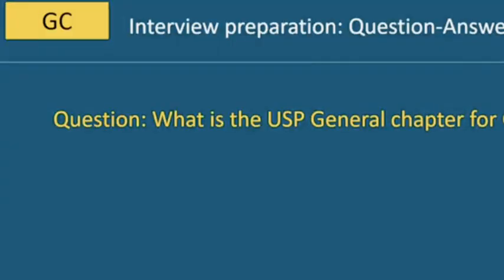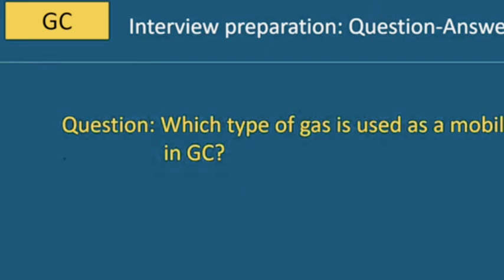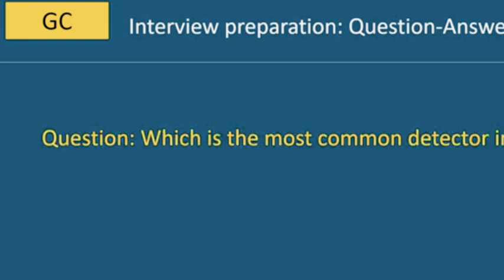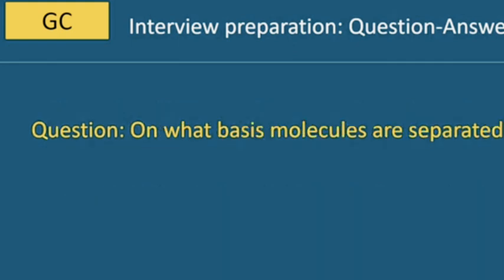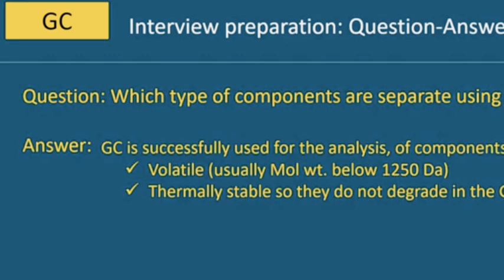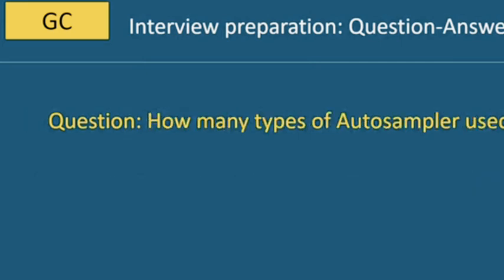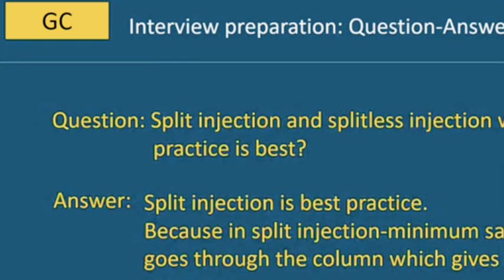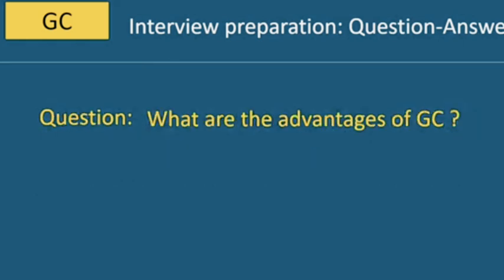"Understanding Gas Chromatography: Principle, Procedure, and Applications"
Explore the fundamentals of Gas Chromatography (GC), a vital analytical technique used for separating and analyzing compounds that can be vaporized. This video/article covers the principle, instrumentation, procedure, and real-time applications of GC in pharmaceutical, environmental, and food industries. Perfect for students, analysts, and professionals in Quality Control and R&D.